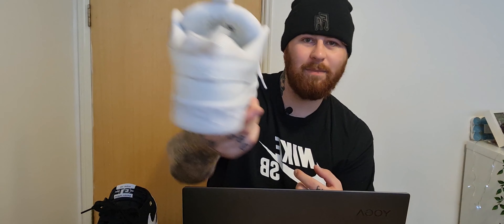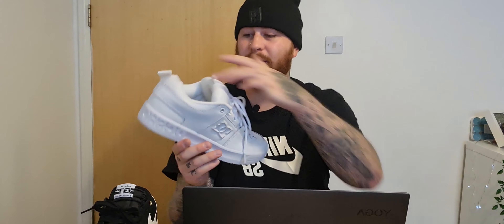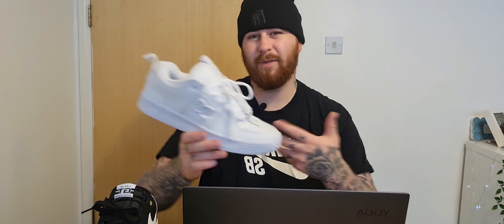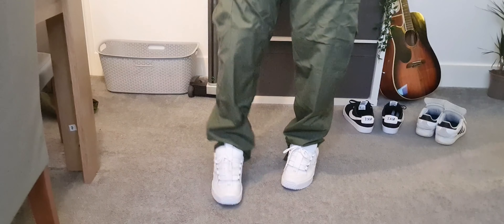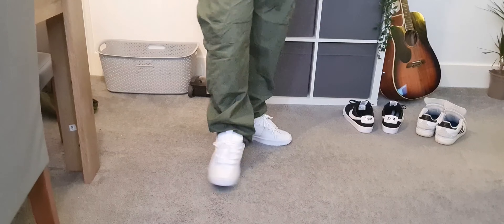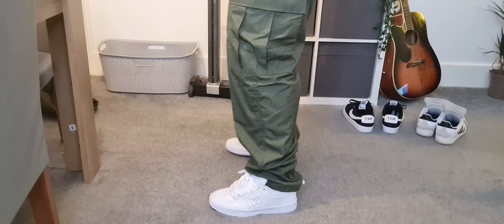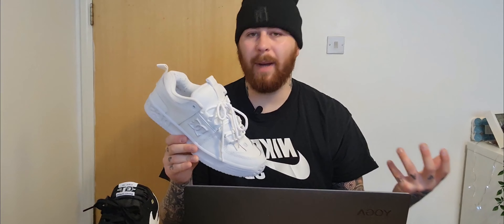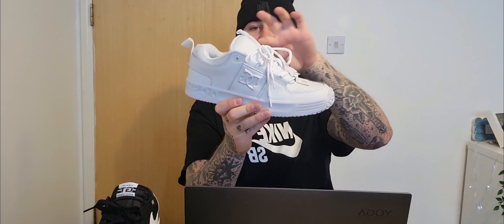Cargo Pants for Skateboarding - Best and cheapest!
Hi Guys,

I hope everyone is well!
In this video, I will be discussing cargo pants for skateboarding, I have gotten a lot of questions on Instagram account regarding the cargos in my posts and what brands they are.

These two brands in my opinion are as good as dickies or Carhartt's but at a 3rd of the price, you would pay.

For more shoe and skate content please check out my Instagram account - DJHskate

Many thanks,

Dan